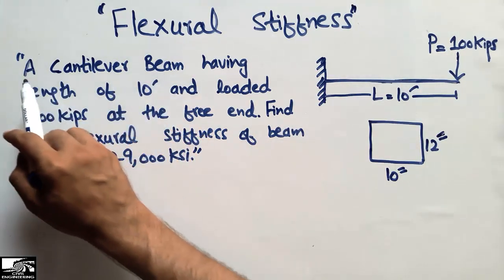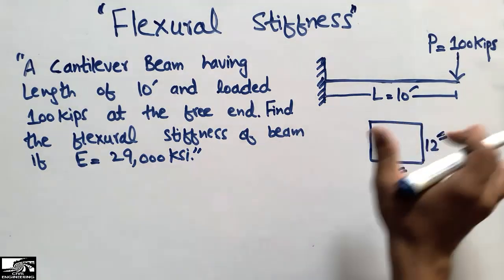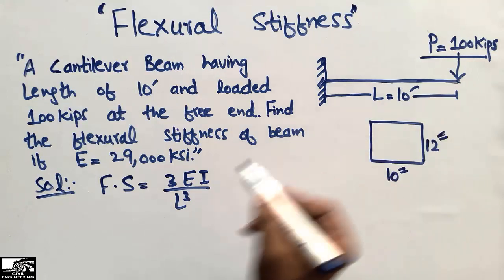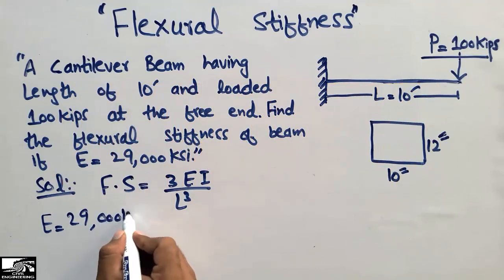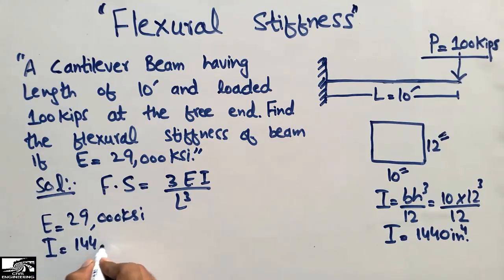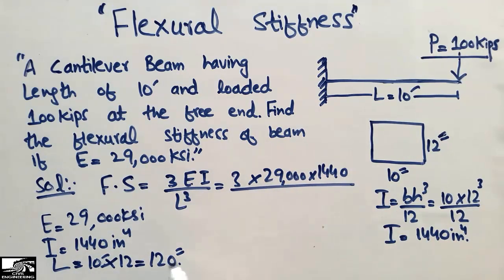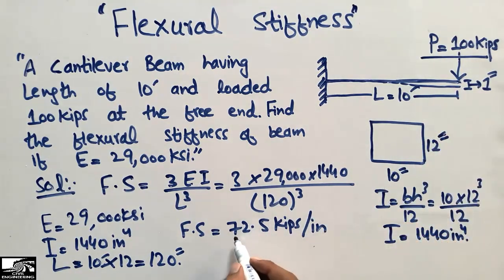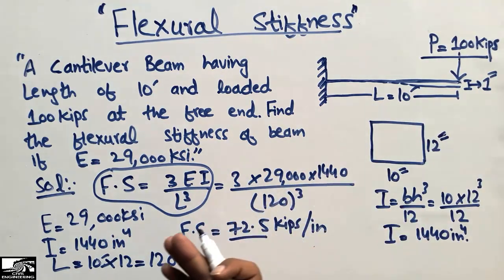Flexural Stiffness of Cantilever Beam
This video shows the Flexural Stiffness of Cantilever Beam, Stiffness can be defined as " Load per unit displacement".

Cantilever beam can be defined as the type of beam having one end fixed and the other end free.

In this video one example been solved to show the method how to find the flexural stiffness of cantilever beam, each beam has different flexural stiffness formula, and stiffness formula for each beam depends on the type of beam and the loading conditions of beam. Below example been solved in this video step by step.

A cantilever beam having length of 10' and loaded 100 kips  at the free end. Find the flexural stiffness of beam, if E=29000 ksi.